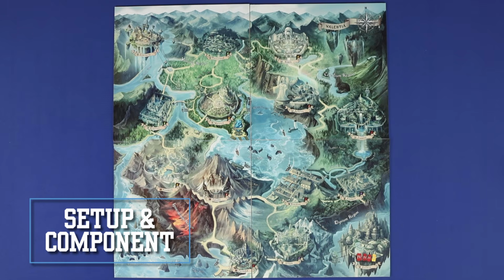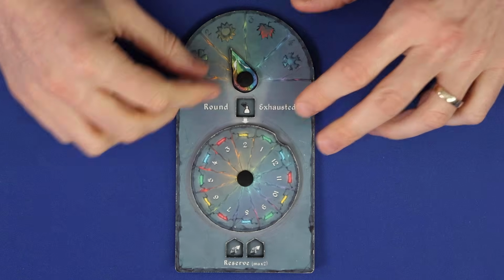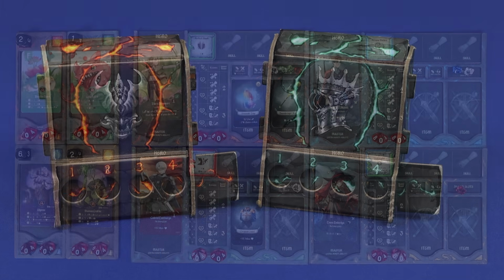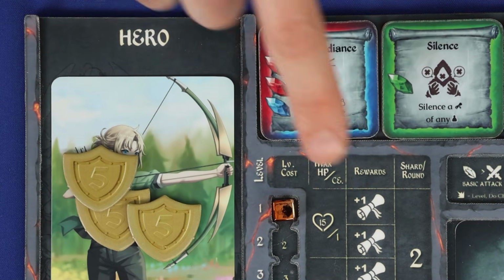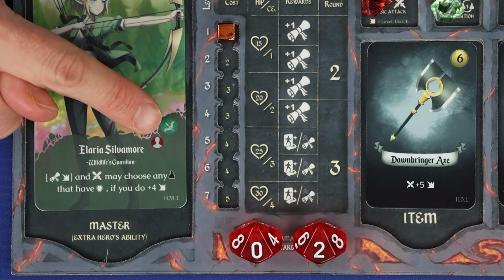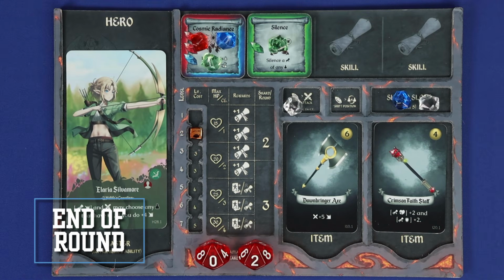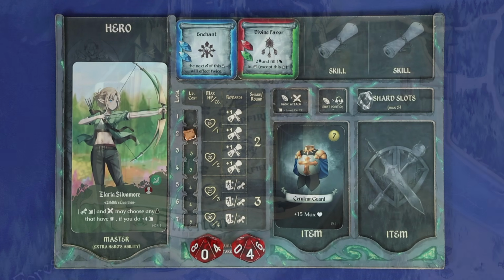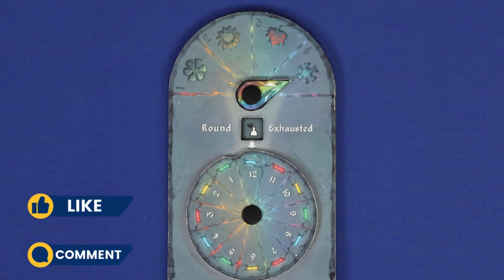Synchro Horizon - How to Play. Complete, Clear, Concise Board Game Tutorial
Want to explore myth-packed quest-fest where you battle beasts, and chase fame across magical realms? That’s Synchro Horizon.
Learn how to play Synchro Horizon board game - we're rules teaching in the clearest, concise way, so hopefully you can skip most of the rulebook and just play! We're hoping that you'll be able to learn the games better this way - we'll look for ways to give you tips for understanding the game throughout.

Join Meeple University Discord Channel where we chat about board games, where to meet at board game conventions, organise BoardGameArena and more

I (Stella) have a fortnightly Friday podcast now, our podcast titled Life Beyond Board Games 😀 .
It's about life around board games, with my friends Candice (BoardGameGeek), Eric (What's Eric Playing) and Melissa.
It really means a lot of you can listen and give ratings/review (apparently this is how it grows, especially the first episode)

Find out how you can be part of Meeple University member to get access to exclusive perks and badge when commenting :
We have board game meetups in Melbourne, Australia. Details in Meetup site, of in our Melbourne board game Facebook Group

INDEX
00:00 Game info
00:27 Game appraisal
01:06 Setup & component
06:46 Travelling summary
08:01 Battle setup
10:14 Battle round
11:48 Hero turn
12:39 Skills
18:12 Basic attack & shift position
19:54 Level up
21:22 Reserve shards
21:46 Monster turn
23:57 End of round
25:13 Elimination
26:23 Retreat
27:39 Winning a battle
28:26 Village actions
31:43 Landmarks
32:49 Game end